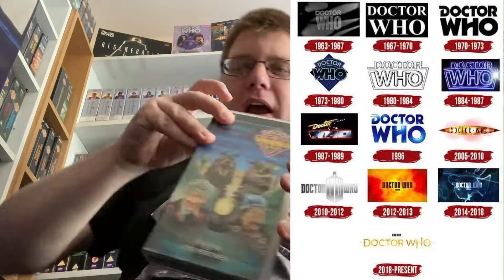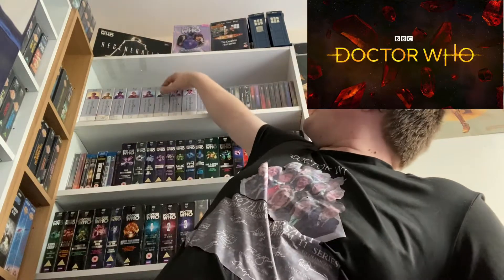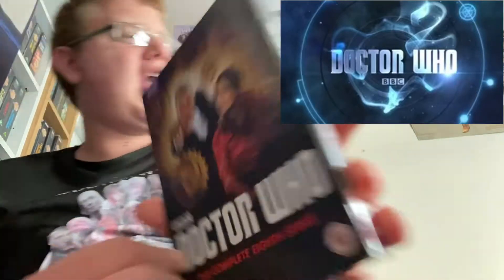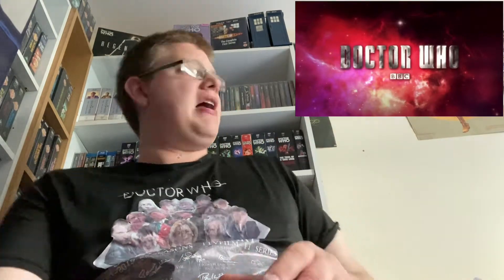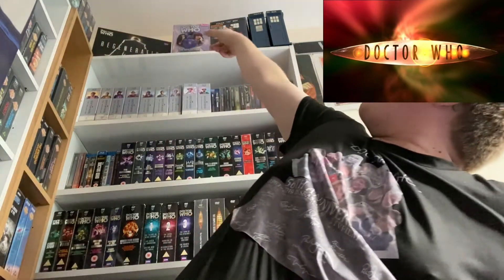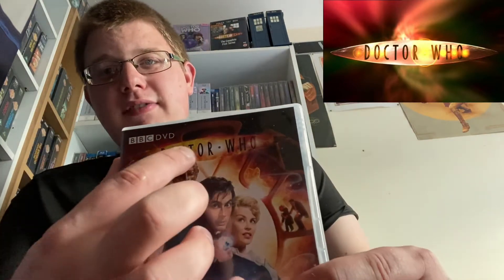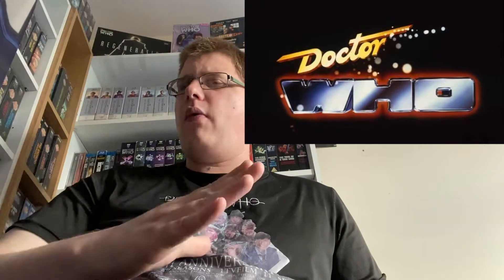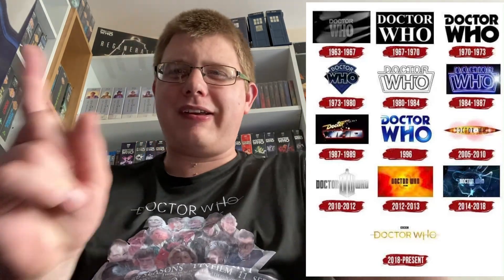Ranking doctor Who Logos